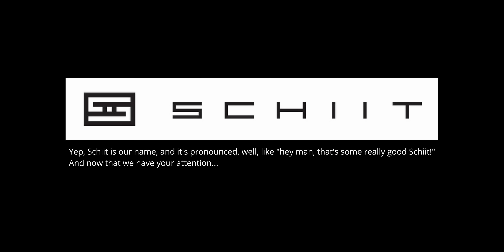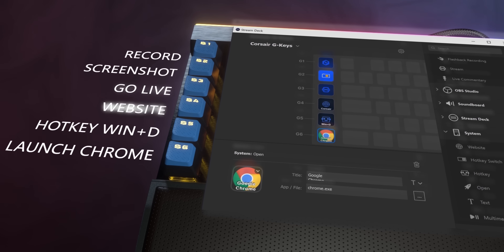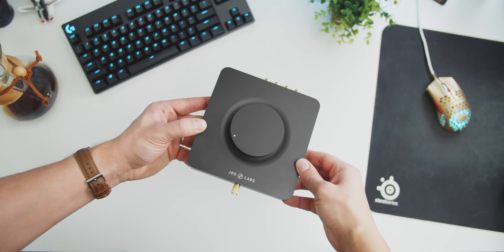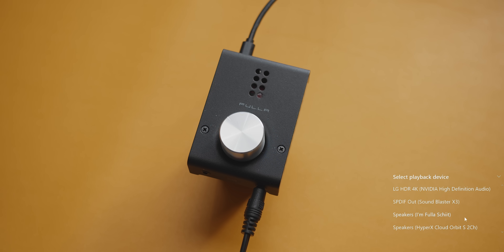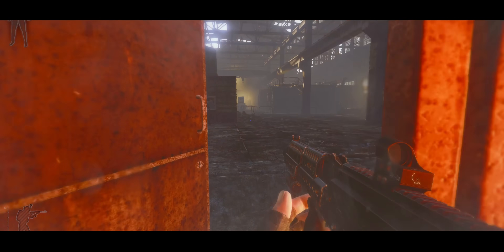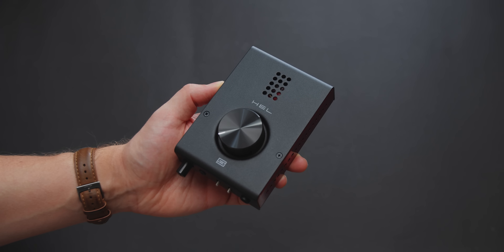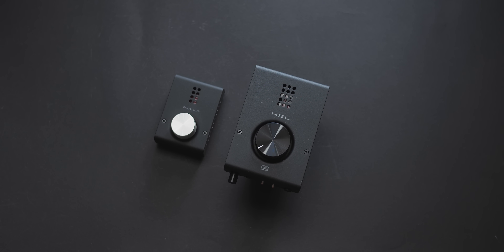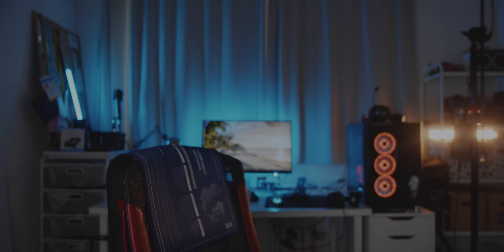The BEST Gaming Audio Setup I've Used...So Far!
Creating the best gaming audio setup might sound expensive but with a few well placed choices, you can have a perfect combination of sound and an affordable price too!  In this video we combine a Schiit Fulla 3 and Hel with some gaming headsets to provide an amazing setup.

Sennheiser GSX1000
Sound Blaster X3
HyperX Orbit S

Corsair K95 Platinum

Review unit provided free of charge by Schiit. As per Hardware Canucks guidelines, no review direction was received from manufacturer.